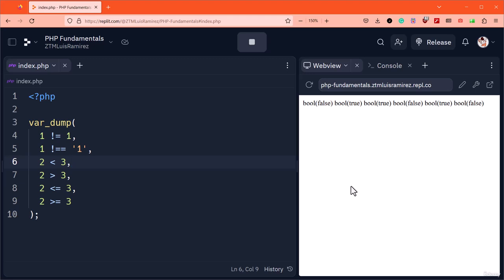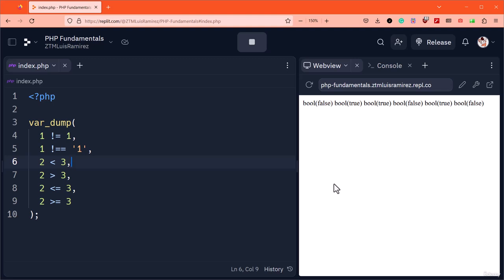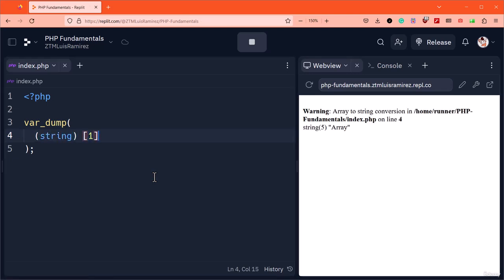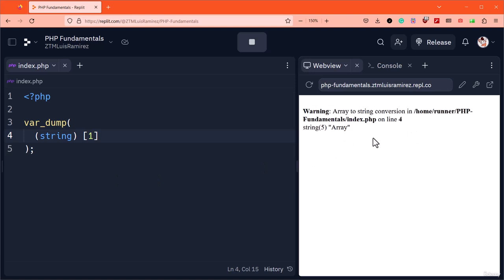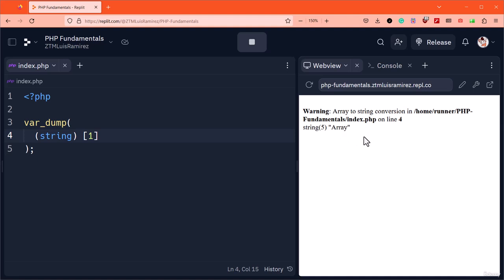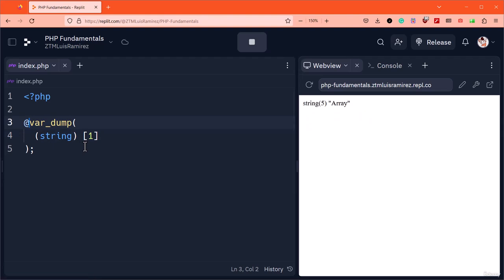24. Error Control Operator in PHP Explained | Suppress Warnings with Ease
In this video, we dive into the error control operator in PHP, which helps you suppress warnings and notices using the @ symbol. Learn when and how to use it effectively without hiding critical issues.

What You’ll Learn:
✔ What the @ operator does
✔ How to suppress errors in PHP
✔ Practical examples and use cases
✔ Best practices and when to avoid using it
✔ Understanding PHP error handling

Using the error control operator the right way can make your code cleaner while still catching important issues.